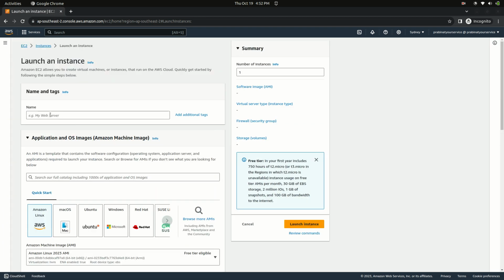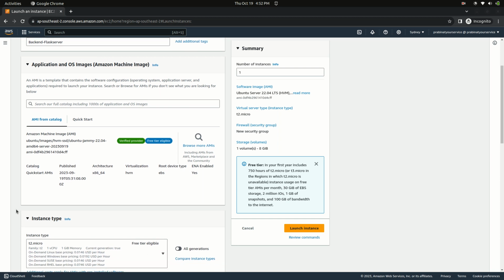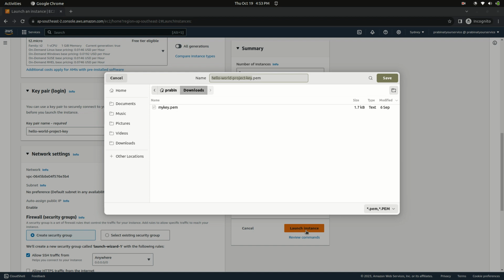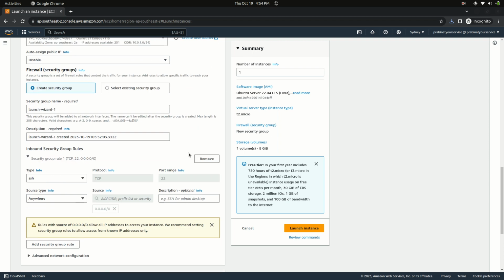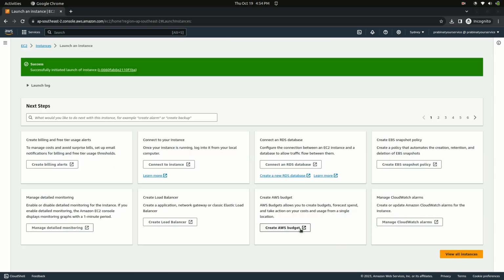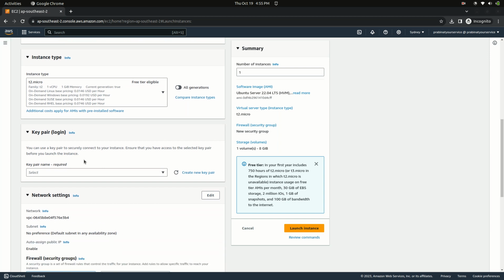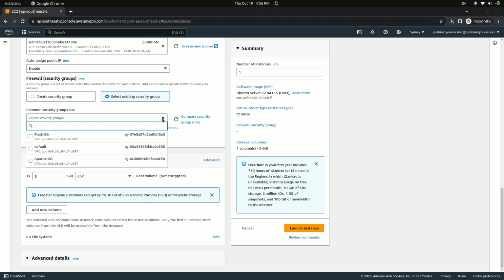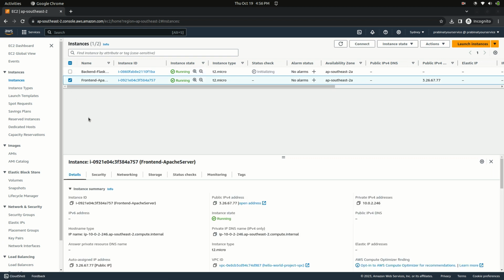Spinning Up Instances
In a traditional LAMP stack deployment of web application, apache server handlesthe incoming request and communicates with PHP interpreter embedded within the processess of apache to process the dynamic content. Apache server is tighly coupled with PHP. for example, LAMP stack deploying of PHP application with mod_php. In a separation approach, in contrast to traditional method, the apache server handles the incoming request and forward it to the dedicated server or process to process the dynamic content. In traditional approach, the entire process happens in the same environment while the components are separated and independent in separation approach for example web server with mod_wsgi with python application. Having separation of component leverages the scalability allowing to add instances to run application. This will handle more request concurrently and with less stress on the resources. Also allows the better resource optimization of the dedicated server with the specific need of application.

So separation approach is preferred for its scalability, flexibility and better resource optimization.

In this demo, I will be using decoupling method to deploy Flask application. Instead of embedding Python interpreter within the processes of Apache, they will run separately and independently in a dedicated server. I will walk you through following:

Set up Flask application server as a backend
Set up Apache web server as a frontend

I will be implementing this in aws platform.